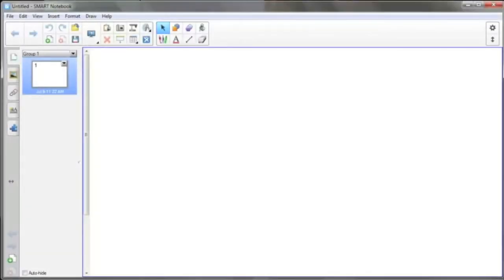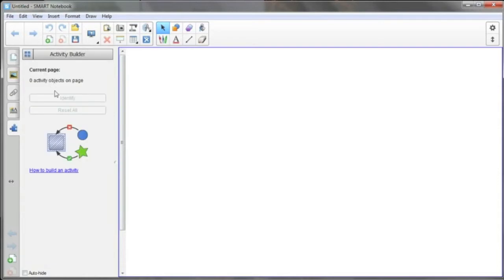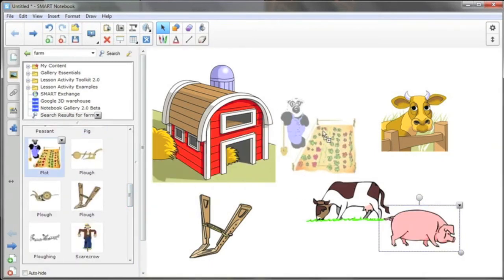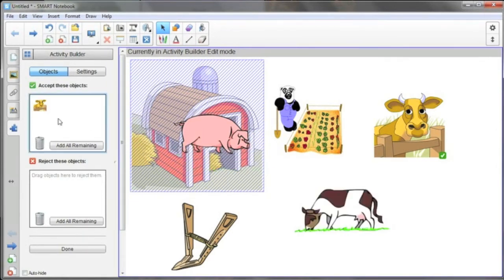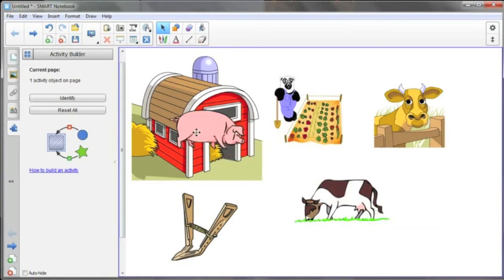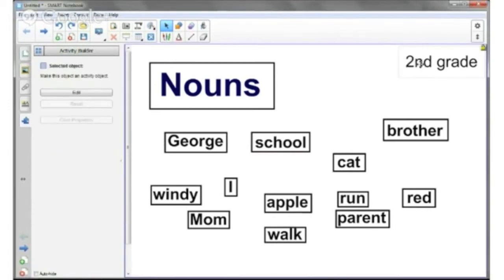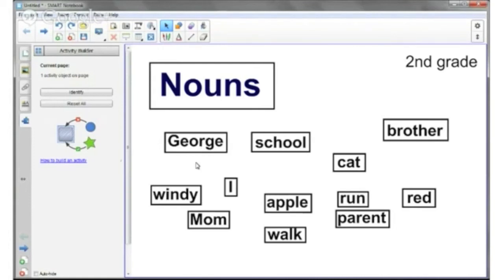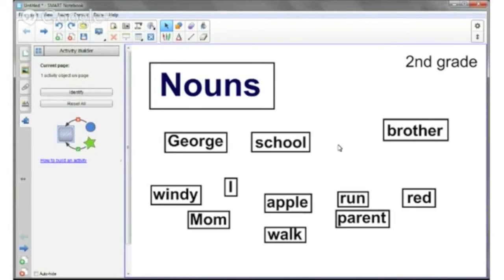Activity Builder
A flipped lesson for teachers, how to create a SMART Notebook Activity Builder.